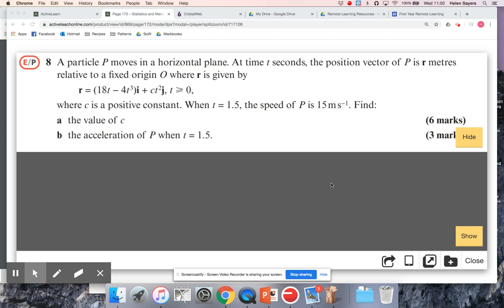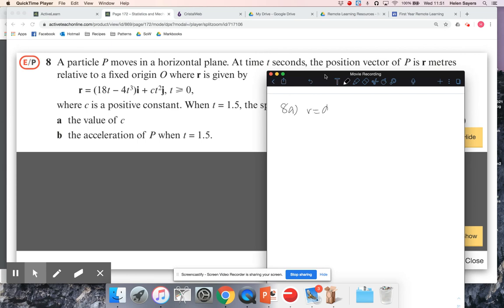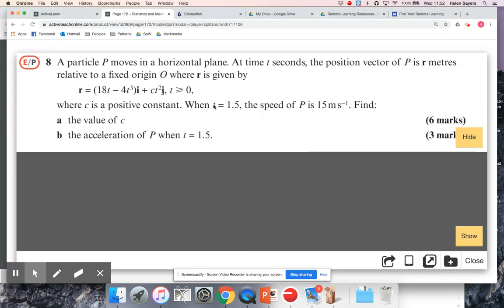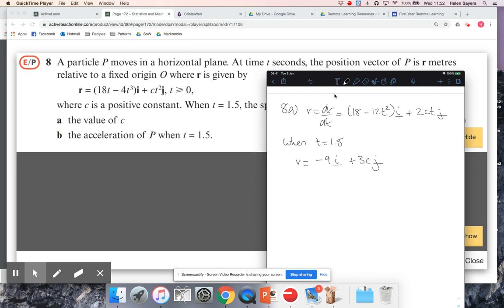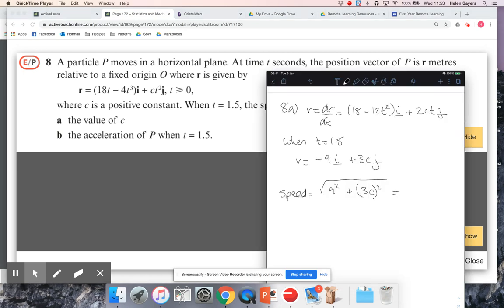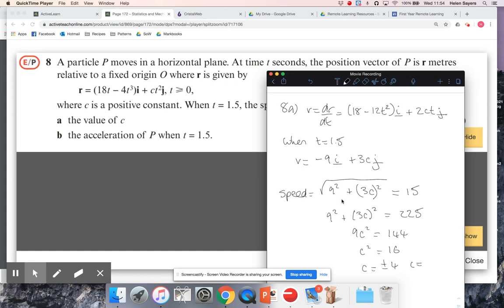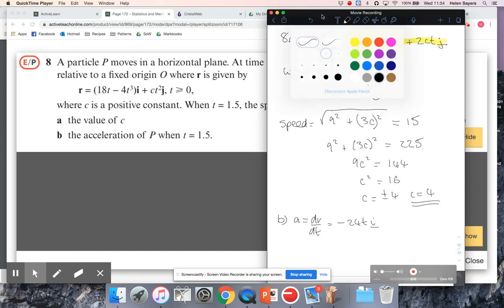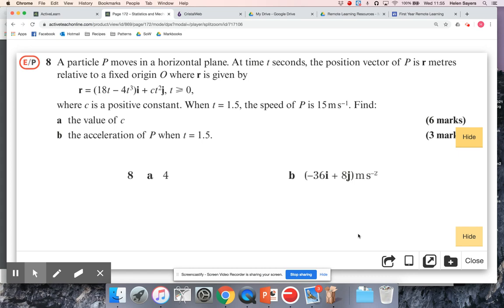2nd Year Mech Ex 8D Q8